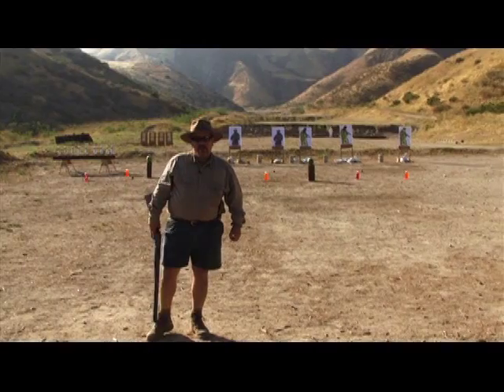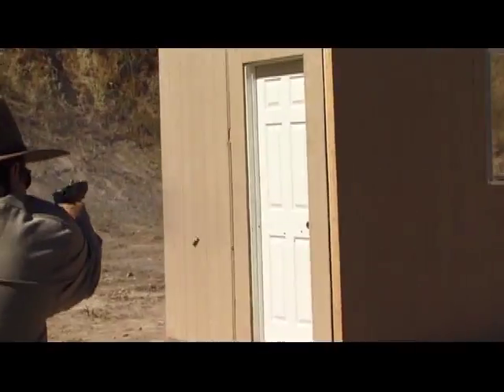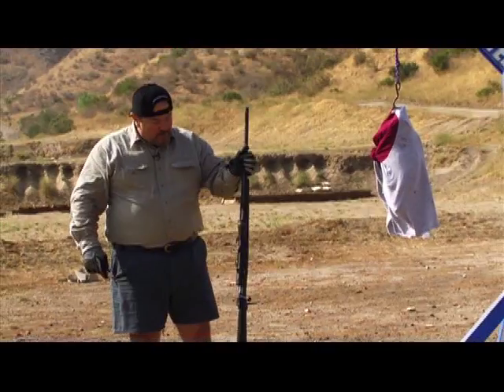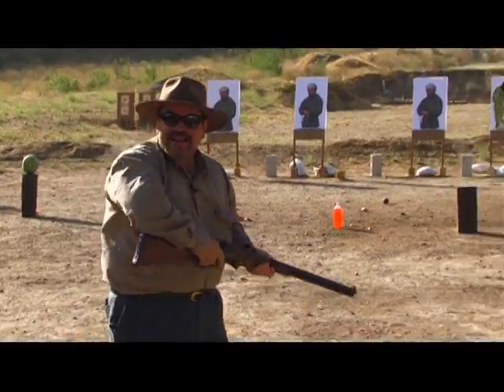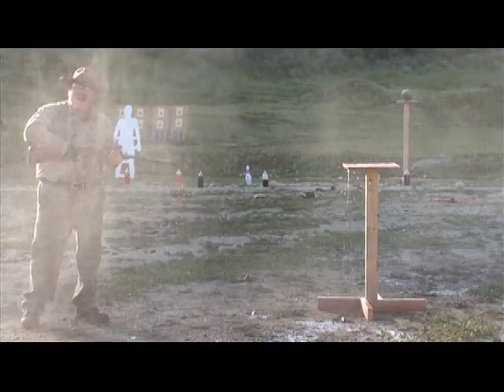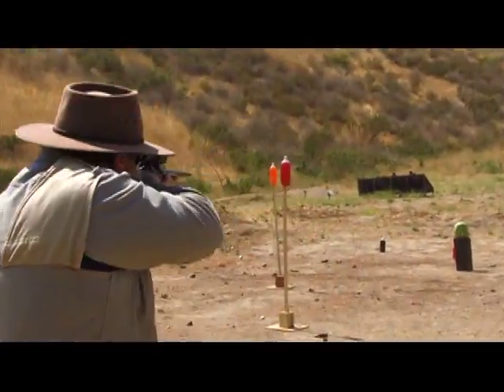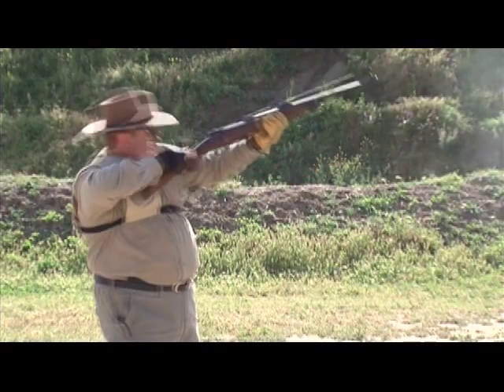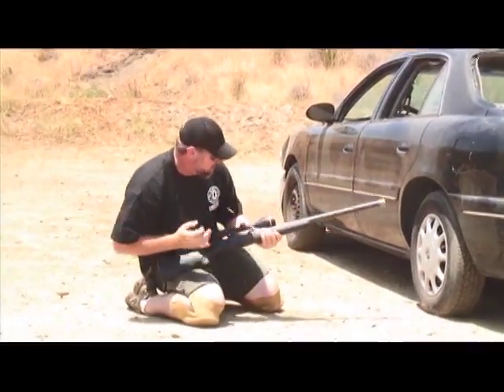Never Unarmed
Filmed over 2 1/2 years, Never Unarmed features Lynn C. Thompson with the gloves off as he discusses the pros and cons of:
Air guns, .22 handguns, .22 rifles, mini revolvers, pocket pistols, service revolvers, service pistols, big bore handguns, single shot handguns, single shot rifles, double rifles, bolt action rifles, pump action rifles, lever action rifles, semi auto rifles, single and double shotguns, pump action shotguns, and semi automatic shotguns.

Never Unarmed is a mixture of  show + tell and tactical training insights, with thought-provoking demonstrations regarding the use of cover, concealment, improvised fighting positions, home-made shields and much much more.
At times the presentation can become quite graphic as Lynn teaches how to defend yourself against dangerous animals as well as how to neutralize violent human adversaries.

Absolutely chock full of non stop action, graphic demonstrations, and exciting feats of speed, accuracy, and fire power, Never Unarmed is guaranteed to change the way you look at and think about firearms forever.

This trailer includes footage from our DVD entitled "Ripping and Searching Fire".
Please note: this demonstration assumes that you are in a combat zone and that you are certain that there are no innocent parties within the building.
Remember, you are responsible for every shot you fire.